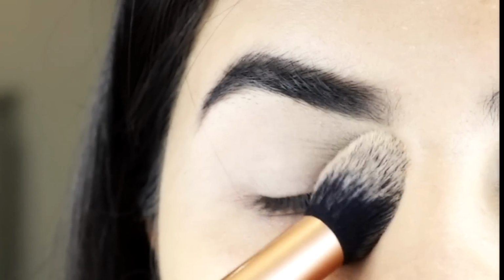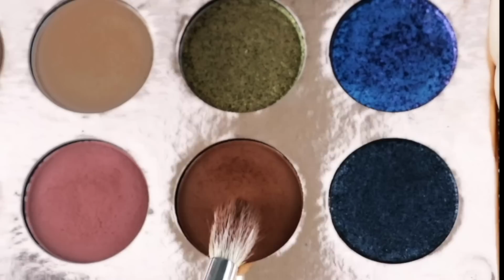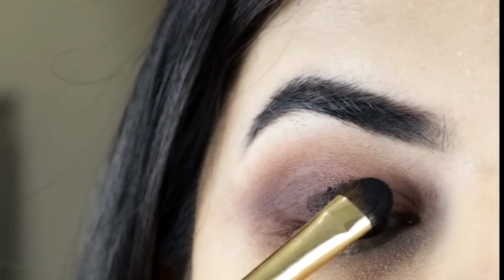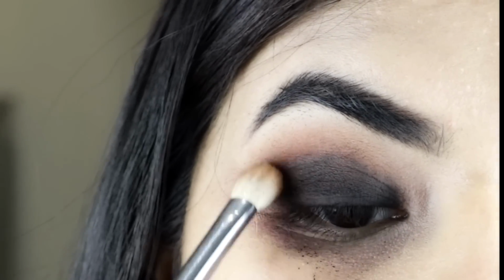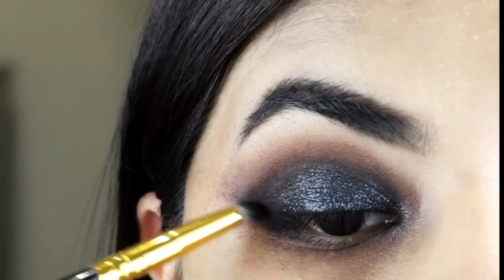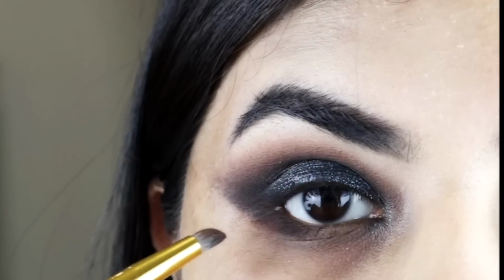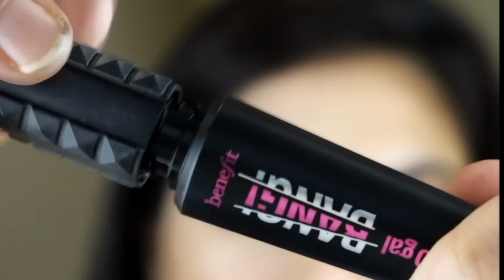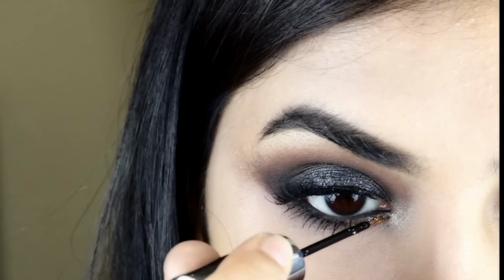SMOKEY EYE USING THE FRIENDCATION PALETTE | AMNA FARHAD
Hey guys! This is a quick tutorial on a glittery smokey eye tutorial using the FRIENDCATION palette by DOSE OF COLOURS in collaboration with Desi & Katy.

I am currently taking bridal makeup bookings in the UK.

PRODUCTS USED:
-Friendcation palette - Dose of Colours
Colours used : Churro, Cheens, Game over

Brushes:
-Black brush used first is from one of the ABH eyeshadow palettes
-Precise brush : 231/ luxe petit crease from ZOEVA
-Fluffy brush to blend out edges : Morphe M433
-Flat shader brush is from BH cosmetic brush set
-Pencil brush to deepen the outer edge : 107 from BH cosmetic
-Sharp cut brush to line the lower lash line is from BH cosmetics brush set

-Urban Decay Heavy Metal glitter liner in GLAM ROCK
-Kohl & Contour 006 Bourjois to line the water line